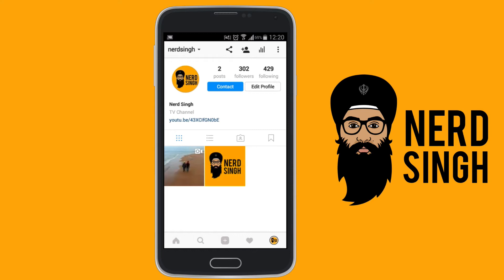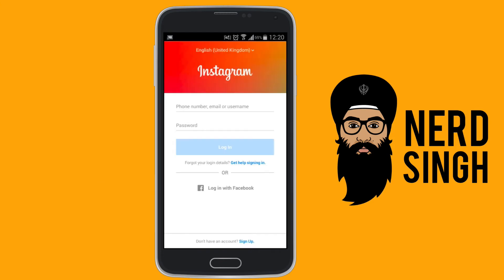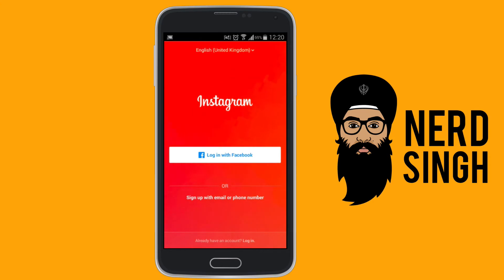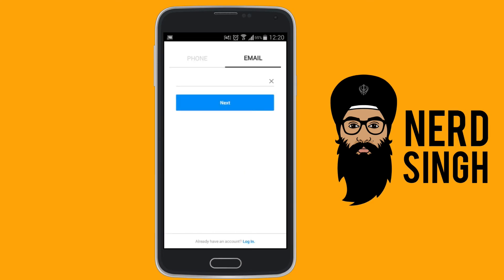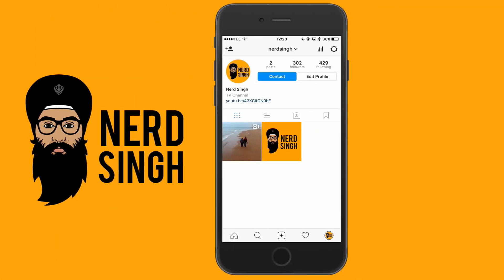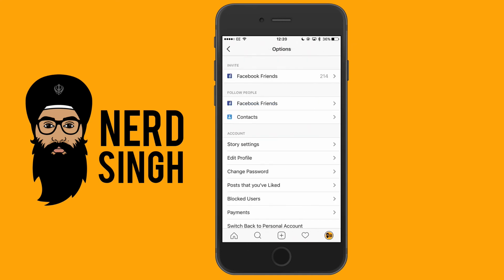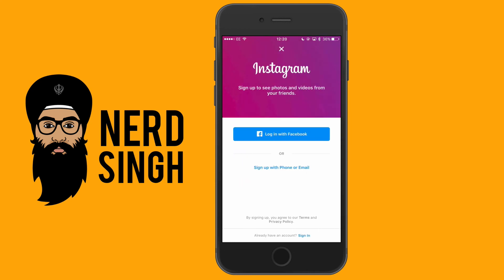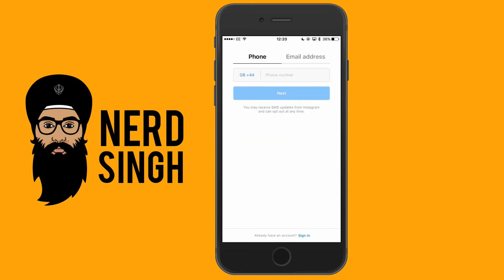How to create a new account on Instagram when already signed in - Android & iPhone (March 2017)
I was requested to make a tutorial on how to create a new account on Instagram when you're already signed in.

Even though this sounds straight forward, it can be easy to get stuck in the menus and end up trying to log in again!

Tech Used

iPhone 7 - Instagram App Version 10.11 running iOS 10.2.1
Samsung Galaxy 4 Mini - Instagram App 10.11 running Android 4.4.2
Macbook Pro Touch Bar 15" 2016 (Space Grey)
Blue Yeti Black Edition with Radius II & Pop Filter
RØDE PSA1 Swivel Mount Studio Microphone Boom Arm
ScreenFlow 6
Reflector 2
Adobe Photoshop